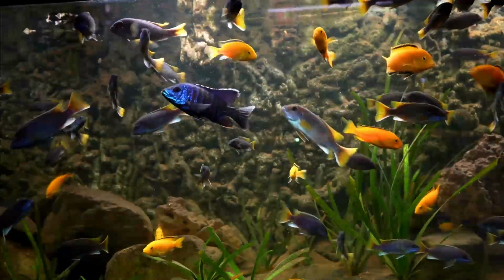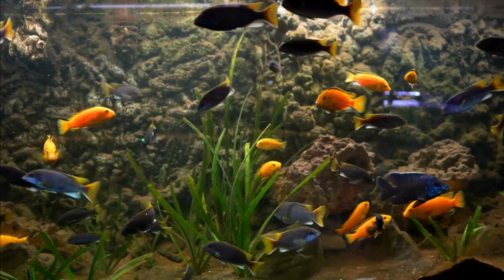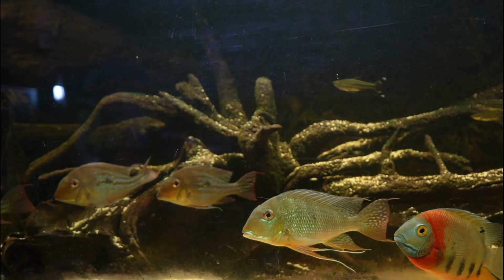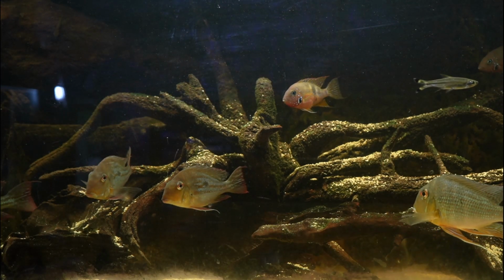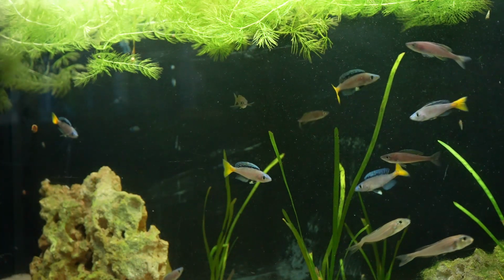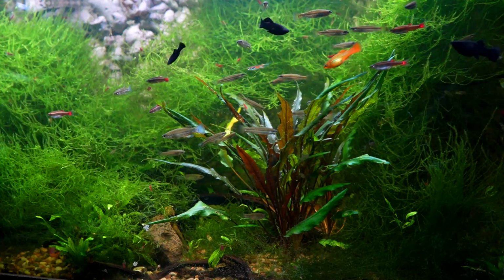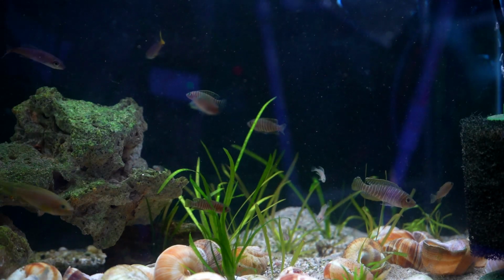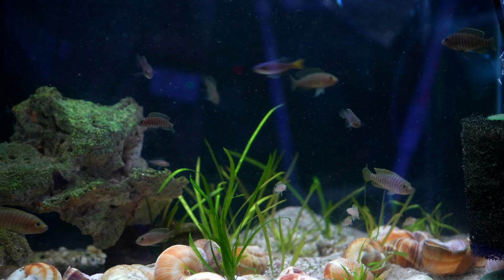Fish Room Tour! My Top 5 Favorite Tanks 2022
Let's jump into the Fish Barn and take a look at my 5 favorite fish tanks that I have in the fish tank barn.

0:00 Intro
0:23 125 Gallon African Cichlid Tank
1:20 245 Gallon South American Cichlid Tank
2:21 55 Gallon Lake Tanganyikan Cichlid Tank
3:06 75 Gallon Livebearer Community Tank
3:52 40 Gallon Shell Dweller Tank